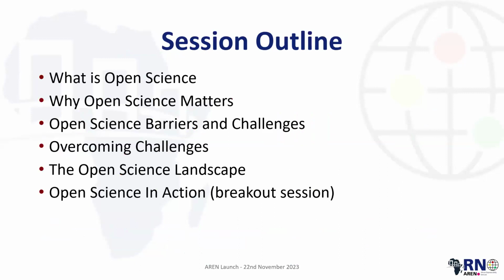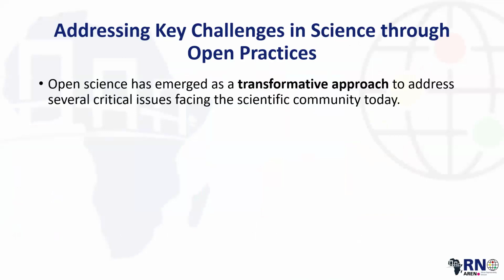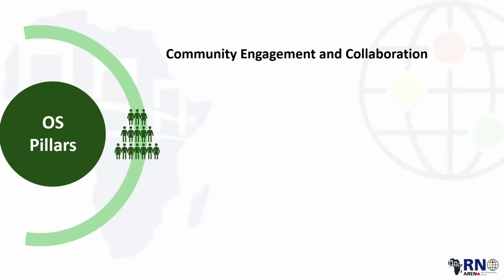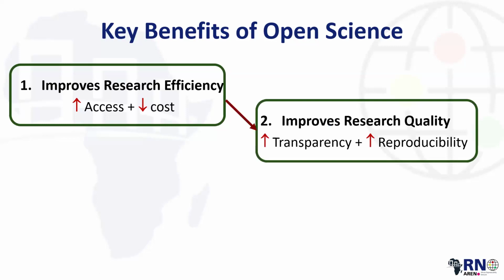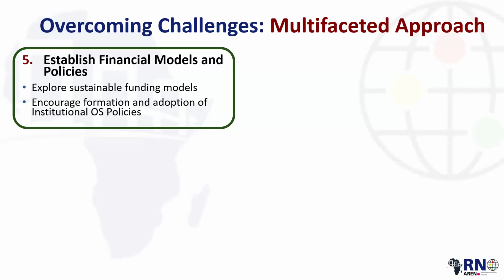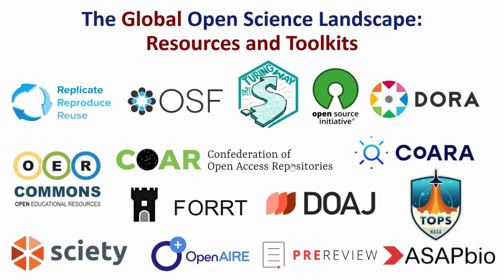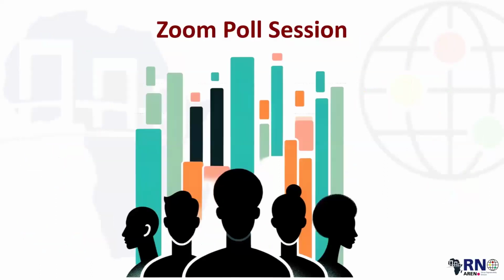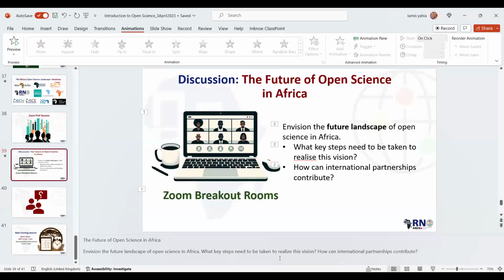Introduction to Open Science_LNL Training Program 2024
This video introduces Open Science by taking trainees through the core values, principles, pillars, and driving factors for an open research ecosystem. It also looks at the barriers to open science, possible solutions to these challenges, and the open science landscape.